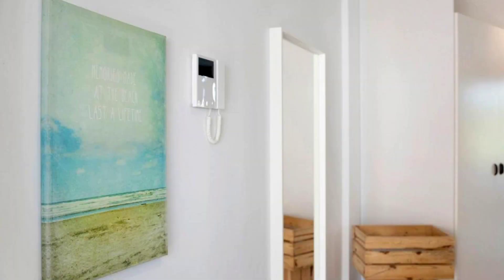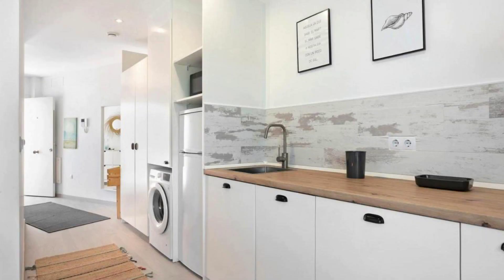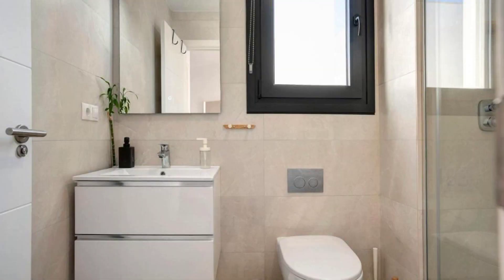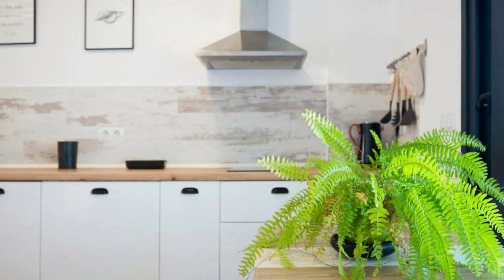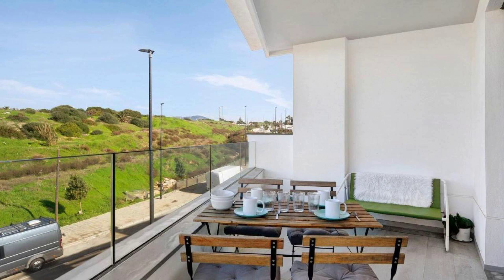Casa Maracuya, Tarifa, Spain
About Property:
Boasting mountain views, Casa Maracuya offers accommodation with a terrace and a coffee machine, around 1 km from Los Lances Beach. The accommodation is 1.5 km from the Playa Chica and has free WiFi throughout the property.
The 1-bedroom apartment is fitted with a living room with a TV, a fully equipped kitchen with fridge and dishwasher, and 1 bathroom with free toiletries. Towels and bed linen are offered in the apartment.
Cathedral of the Holy Trinity is 44 km from th...
Property Type: Hotel
Address: 1 calle Viento de Tramuntana, 11380 Tarifa, Spain
Searching For
1. Casa Maracuya - Tarifa - Spain
2. Casa Maracuya - Tarifa - Spain Address
3. Casa Maracuya - Tarifa - Spain Rooms
4. Casa Maracuya - Tarifa - Spain Amenities
5. Casa Maracuya - Tarifa - Spain Offers and Deals
Audio Credit:
Track Title: Reasons To Hope
Artist: Reed Mathis